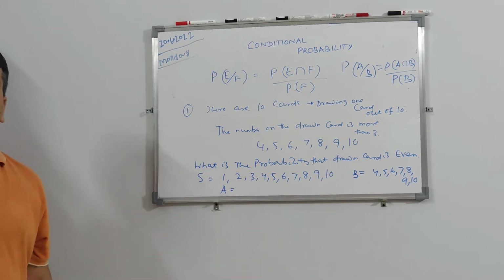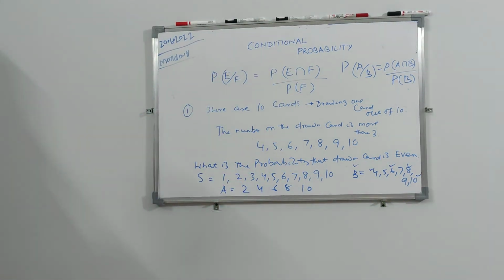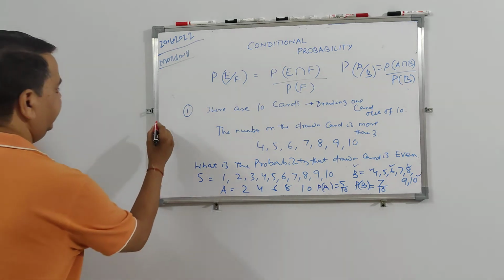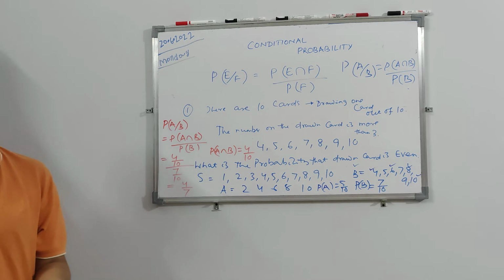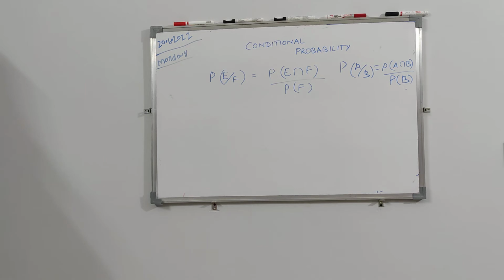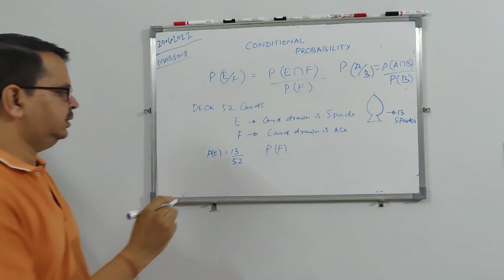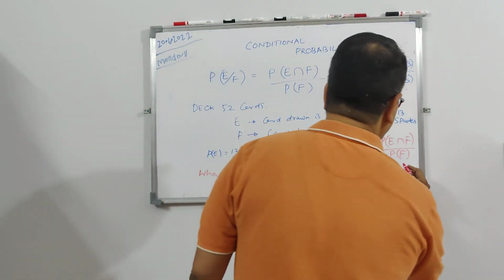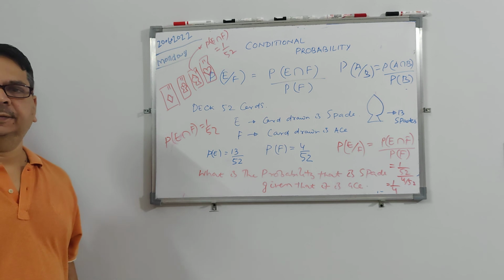Numerical Examples on Conditional Probability ( NCERT/JEE)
Conditional Probability, Two Solved Examples